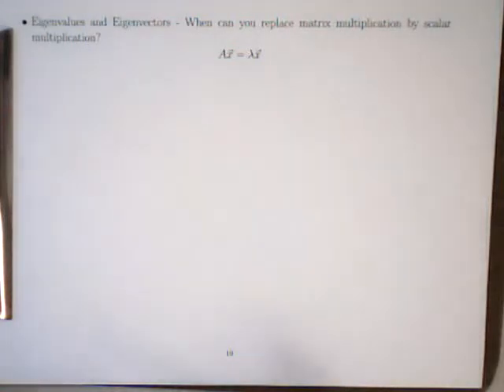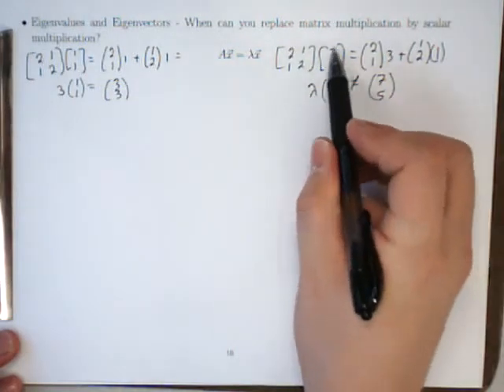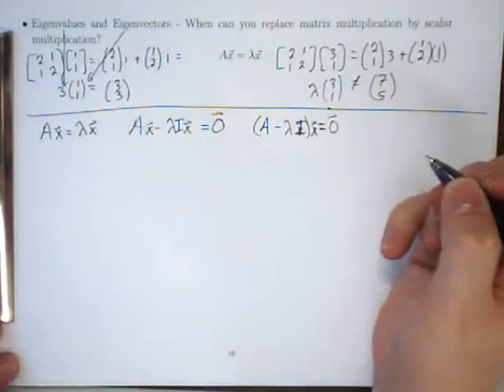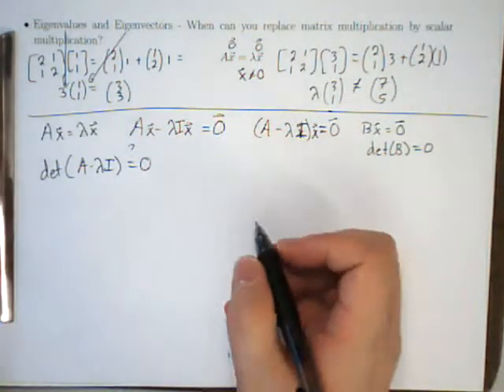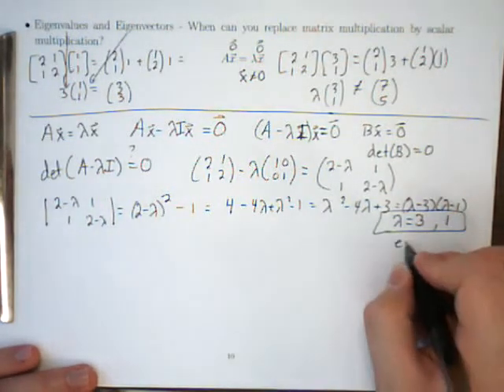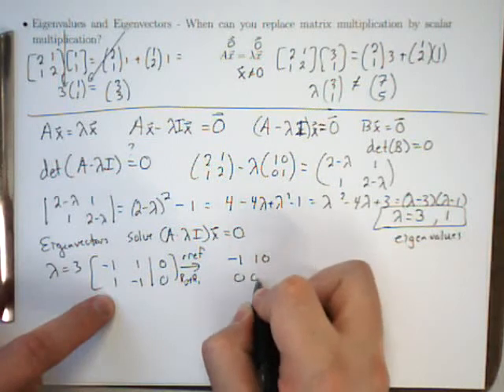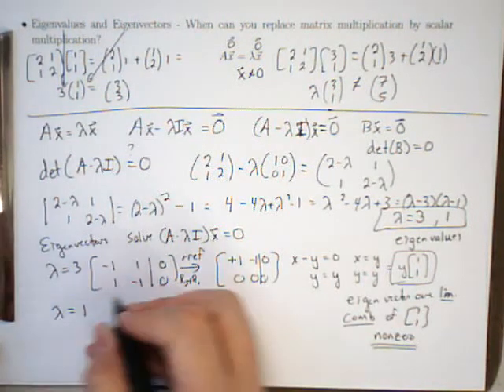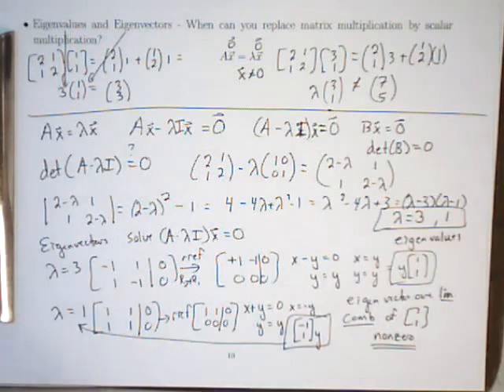1-Arithmetic-10- Eigenvalues and Eigenvectors (a 2 by 2 example)